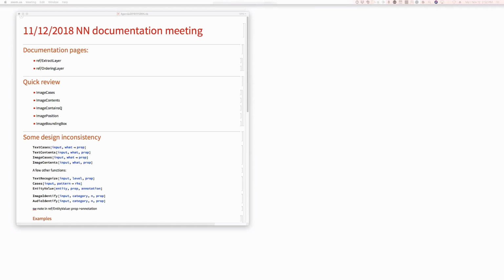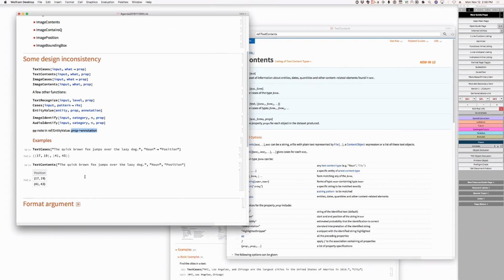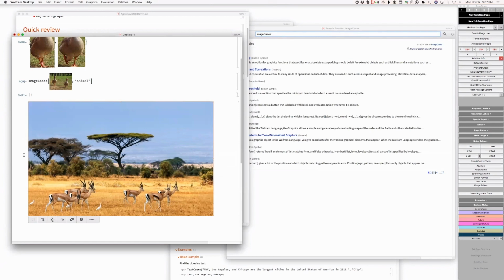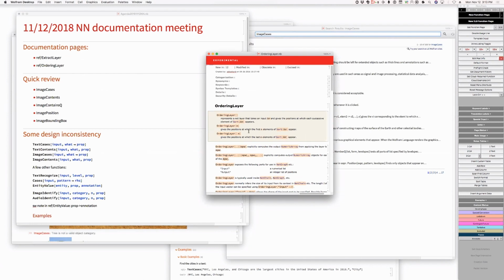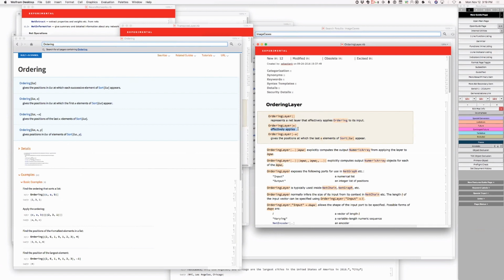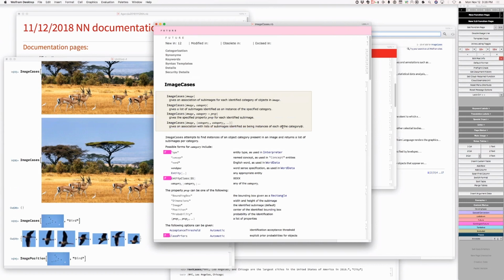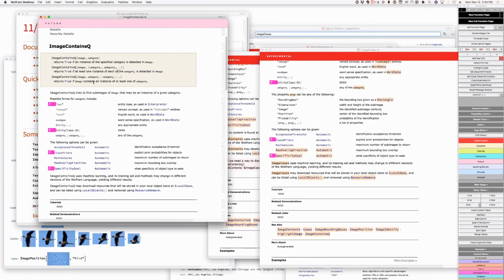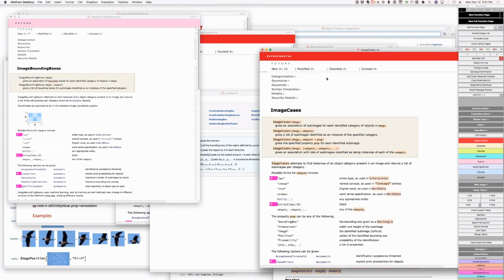Live CEOing Ep 200: Neural Networks in Wolfram Language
Watch Stephen Wolfram and teams of developers in a live, working, language design meeting. This episode is about Neural Networks in the Wolfram Language.